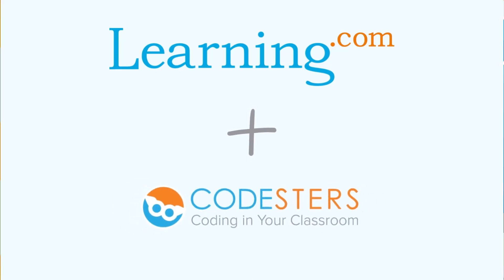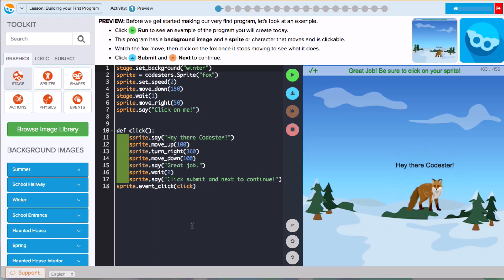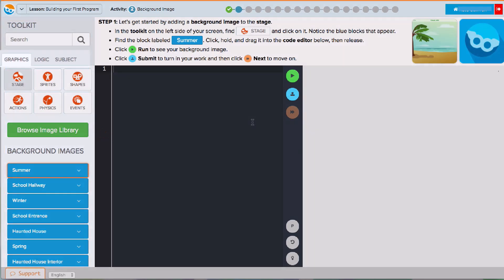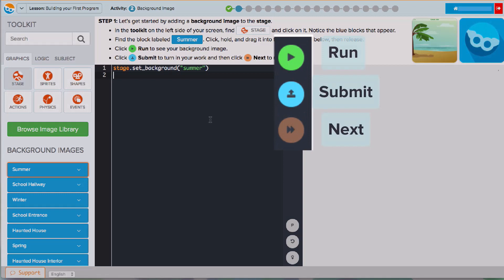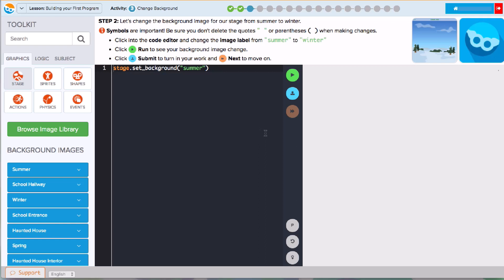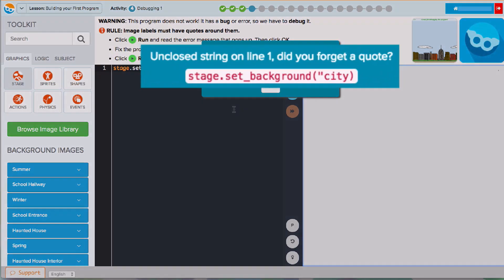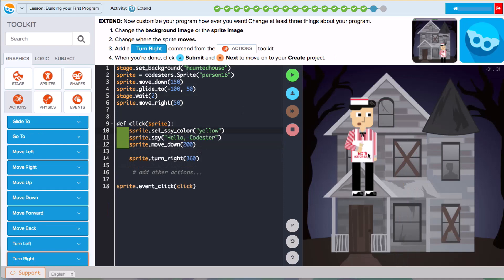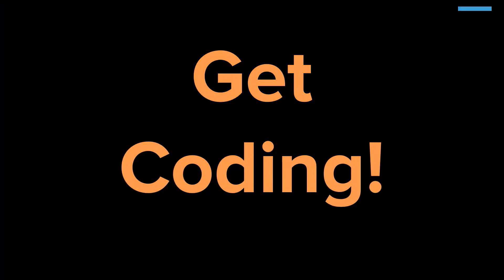Getting Started with Codesters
Codesters, a Learning.com product, enables students to quickly and easily start creating projects in Python.